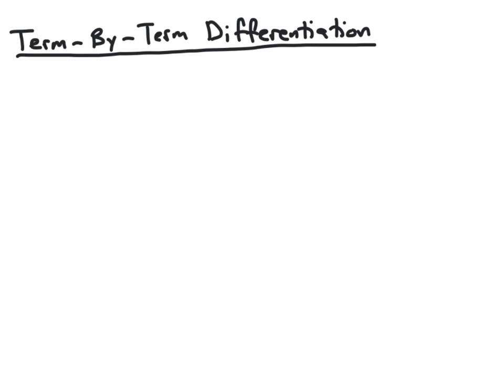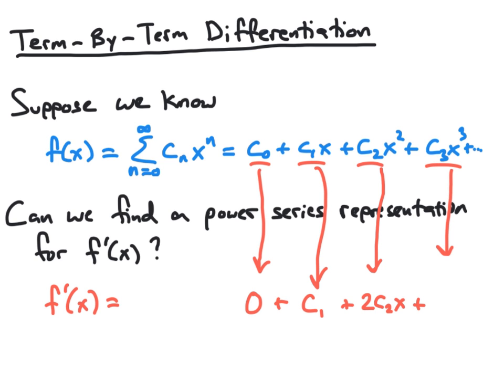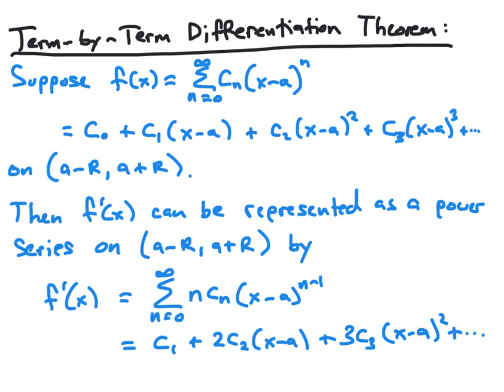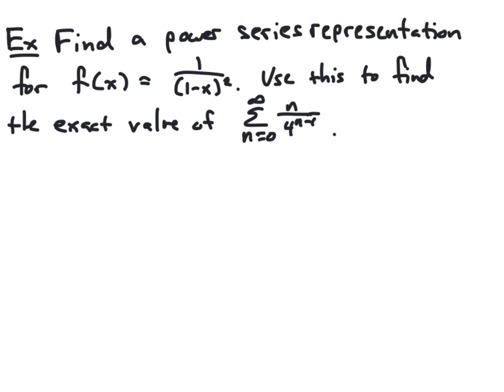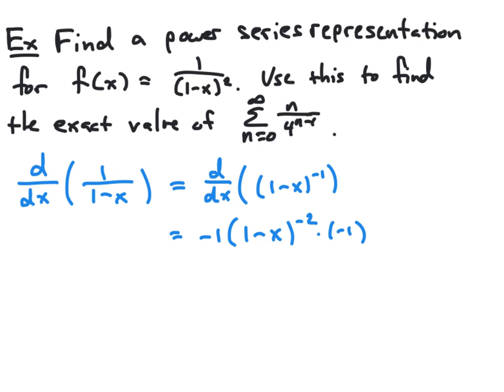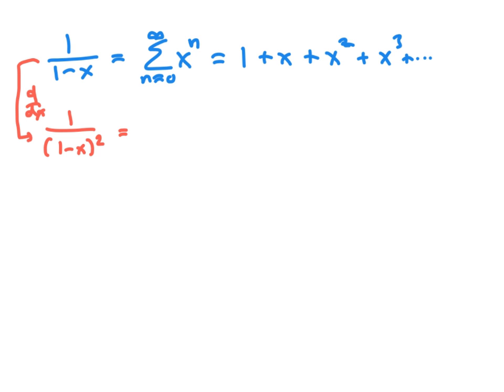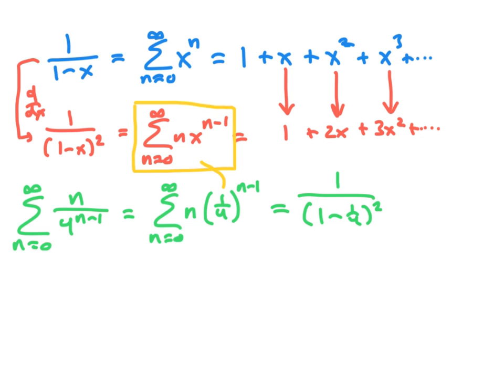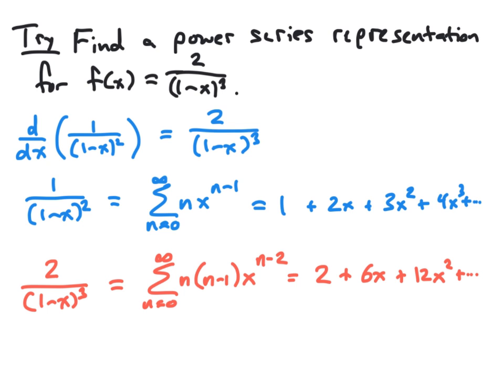Term-by-Term Differentiation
Discusses term-by-term differentiation of power series, including some examples.